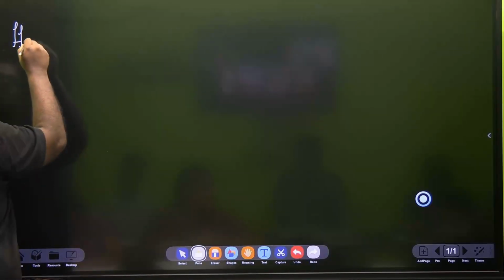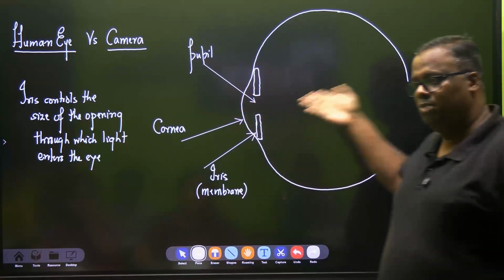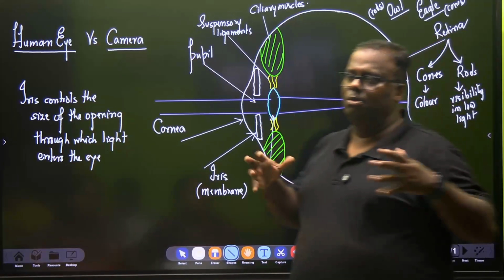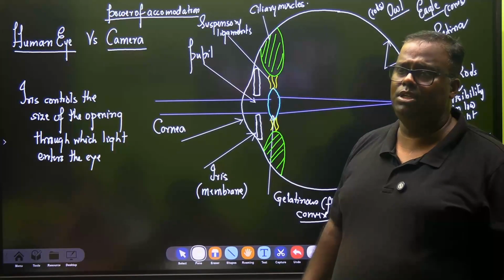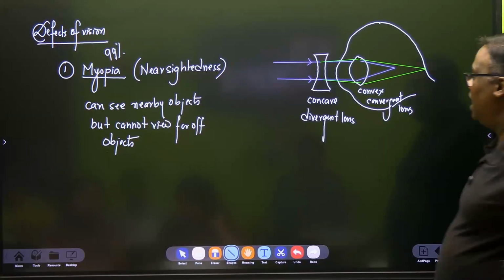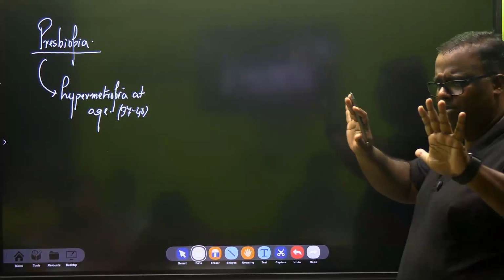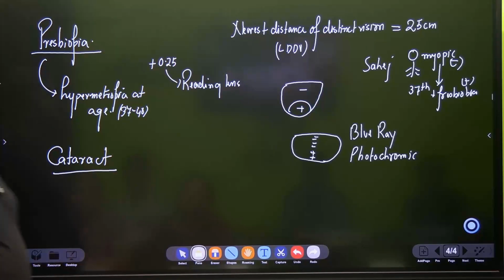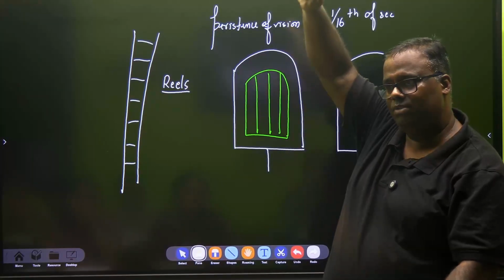Light I Lesson 4 I CBSE I G8 I